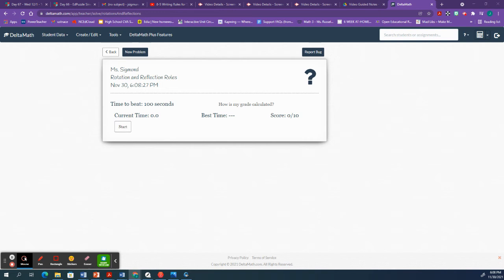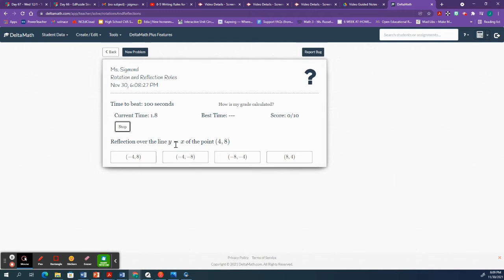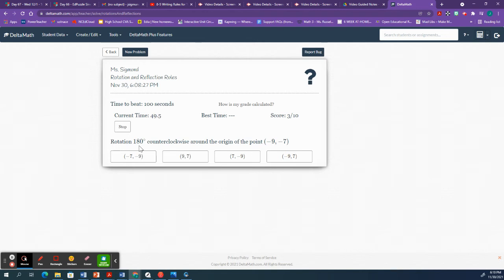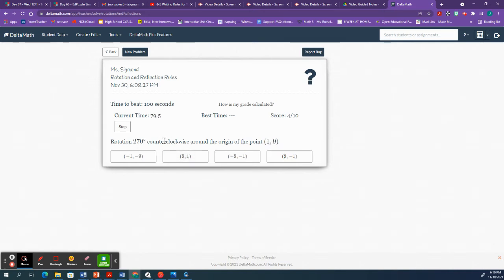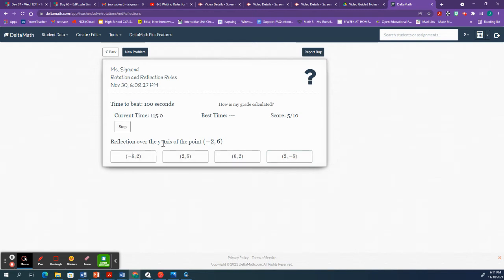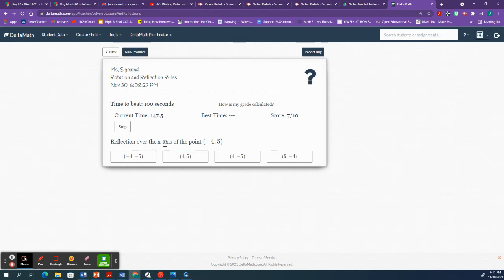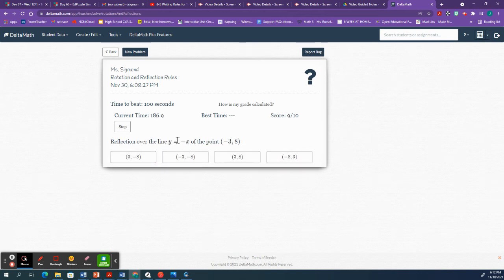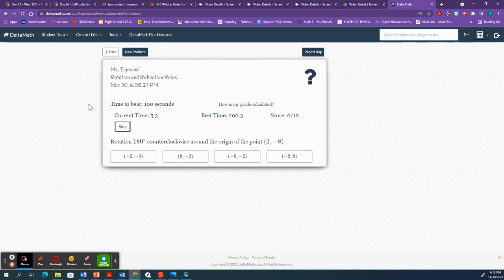Rotation and Reflection Rules in Delta